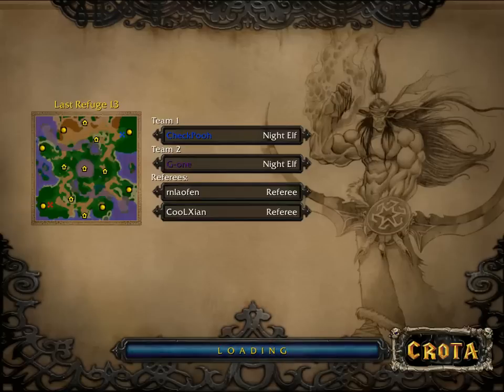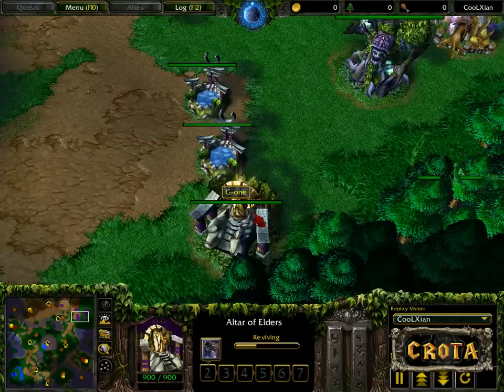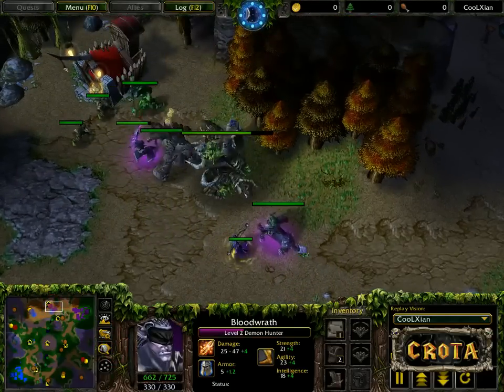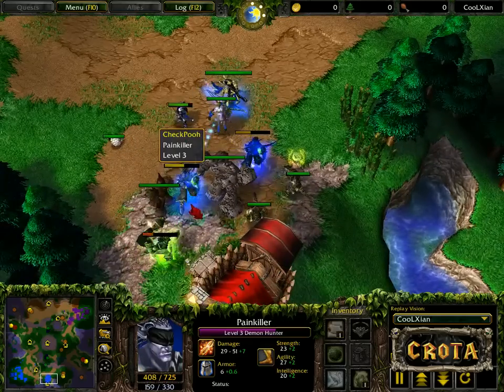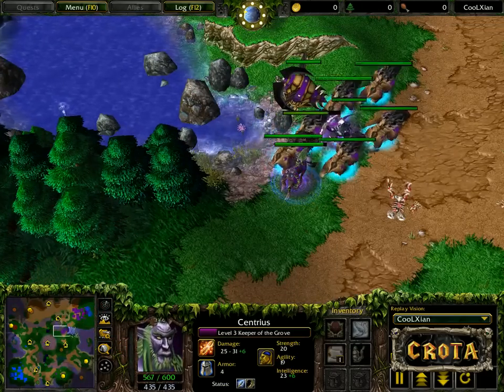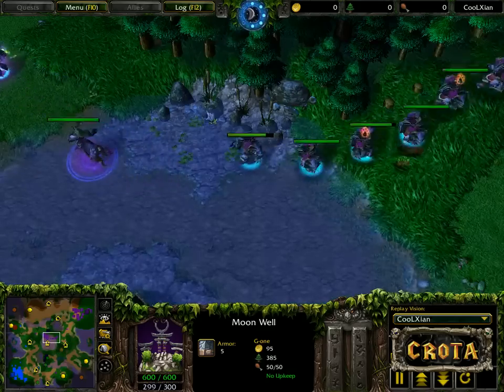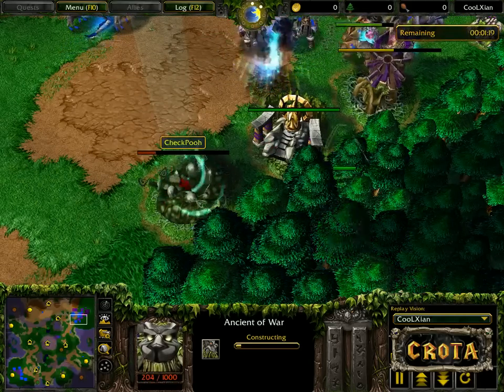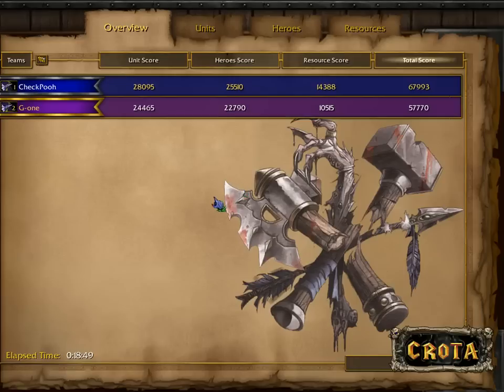[WFC]Alice (NE) vs Check (NE) - G2 - WarCraft 3 - WC1237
WFC -
Night Elf vs Night Elf Mirror
Game Two